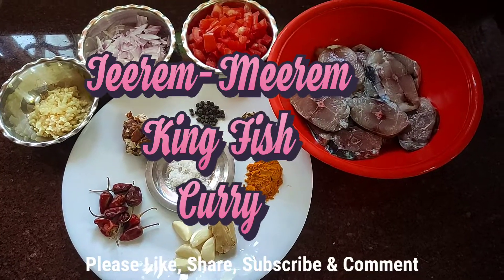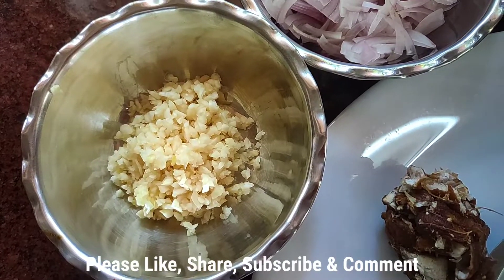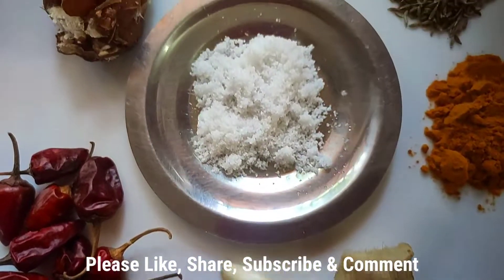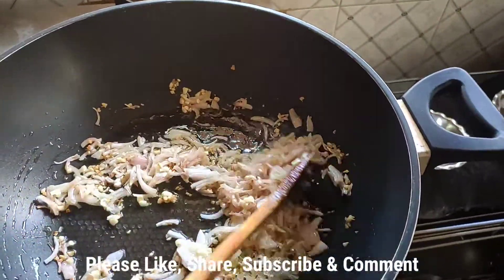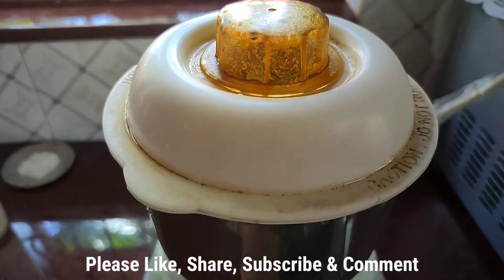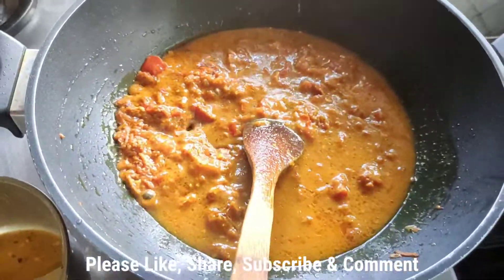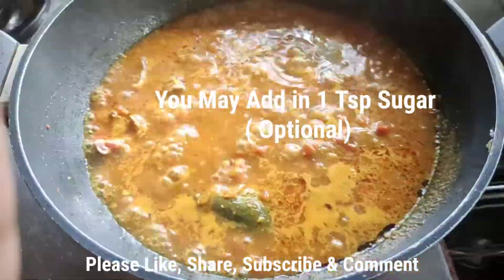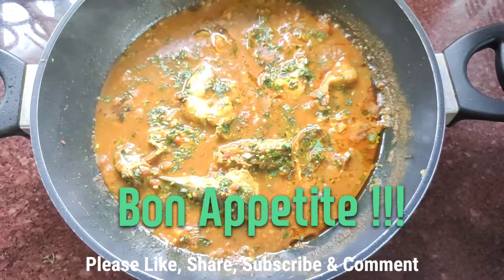Jeerem-Meerem Fish Curry - King Fish - Surmai - Green Curry - Aromatic Cumin-Pepper Fish-Recipes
Goan Kingfish Jeerem Meerem is a light gravy which is served to convalescing persons. Lesser amounts of spices and more of pepper and cumin probably because of the benefits of pepper and cumin on the gastric system. Also, the use of tamarind makes the food more delectable.

This is a quick and easy flavoured recipe  when you in a hurry. Most Goan dishes use coconut. but this curry gets it main flavour from the ”Jeerem” cumin and ”Meerem” peppercorns hence the name.